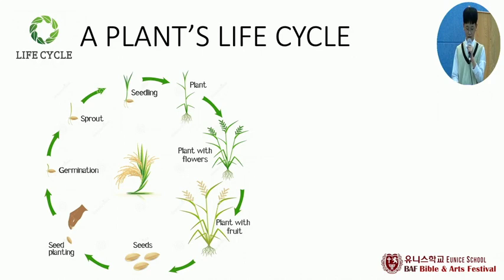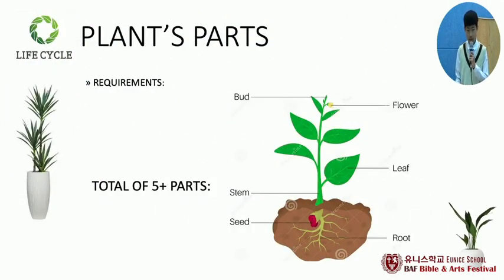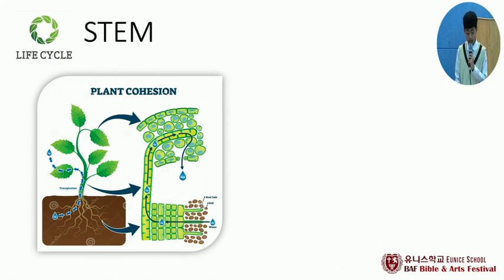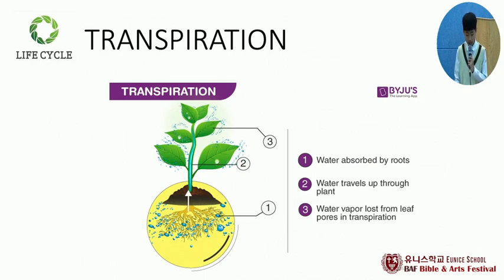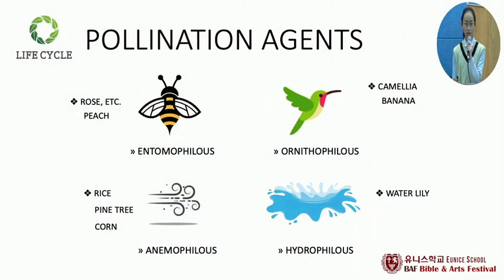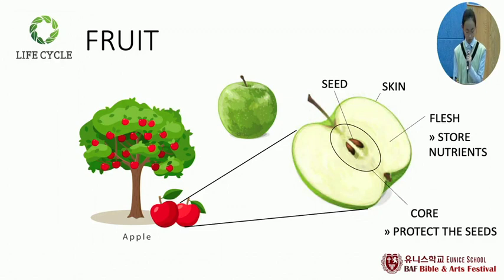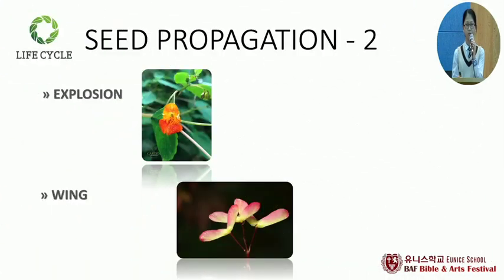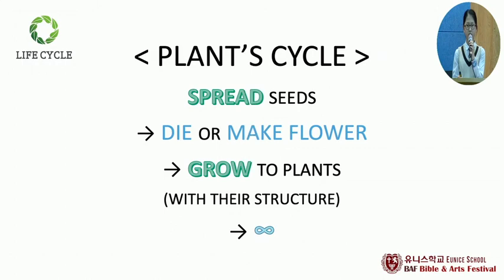2022 baf 대구 20 조슈아 영어주제발표 the life of a plant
[2023학년도 유니스학교 신입생 수시 모집안내]
자기주도학습과 성적향상, 유니스 학습시스템!
대구캠퍼스가 대구교육청 대안교육기관 유니스학교(초중고등)로 정식 승인되었습니다.  (경기캠 승인 예정)
유*찬 학생 토익 925점
은*학생 2022년 서울대 고려대 합격

[토브미션 강좌사이트] CAT(The Cyber Academy of TOV)

[영어하야(암송) 하브루타 사관캠프 개최 안내]

**토브교육 처음에 뭐부터 해야되나요?… 라고 질문하시는 분들이 많습니다.